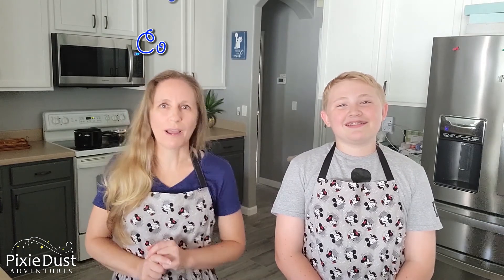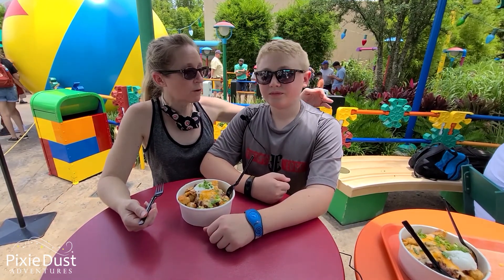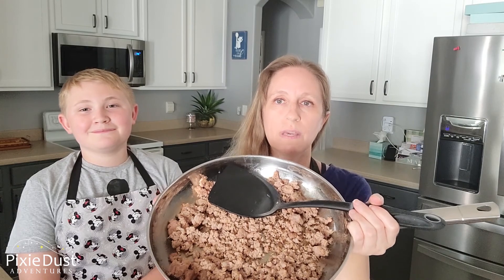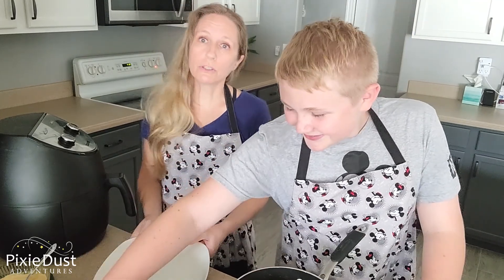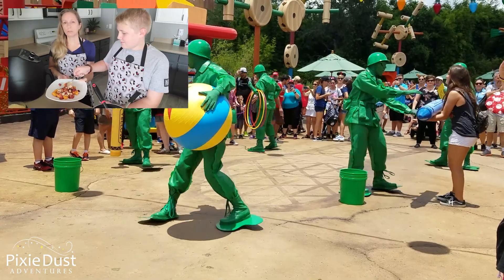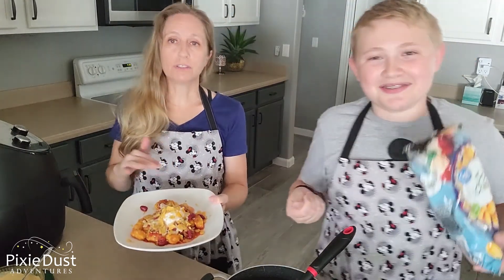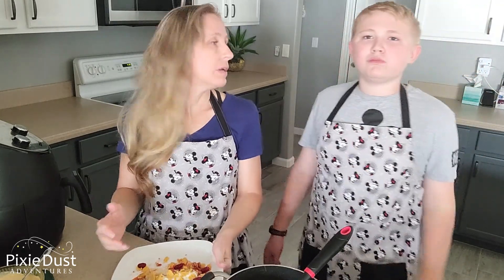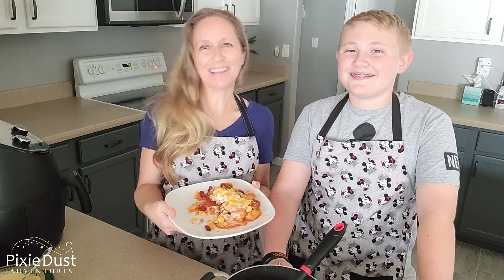Disney World Totchos from Woody's Lunchbox 🧚 Pixie Dust Adventures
See how we recreate the popular Totchos dish in Hollywood Studios, join us on Slinky Dog while we cook, & get a few tips for your trip.

Toy Story Land has become wildly popular in Hollywood Studios at Walt Disney World.  Totochos is one of the popular dishes you can get at Woody's Lunchbox the next time you visit Walt Disney World.

I'm here to help you plan you next vacation at no added cost to you.  And... You always get to talk to the same person without long hold times.

You could spend days becoming a Disney expert or enlist the help of someone who eats, drinks & breaths these things on a daily basis to help you asses your options and eliminate options that are not a good match for your family.

At home I am a princess living among three princes and we are always looking forward to our next adventure to share with you. On my channel you will find various videos from our travel experiences. Living in Florida we have easy access to everything from theme parks to cruises and we love inviting the world to virtually join us through our videos.